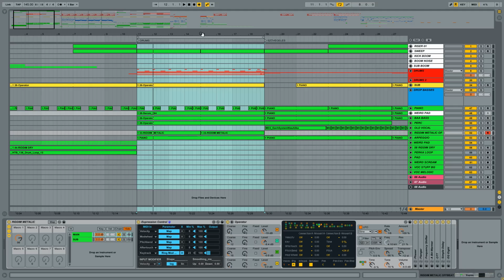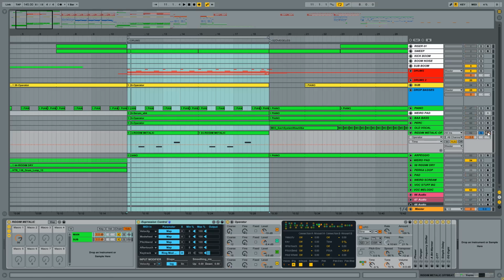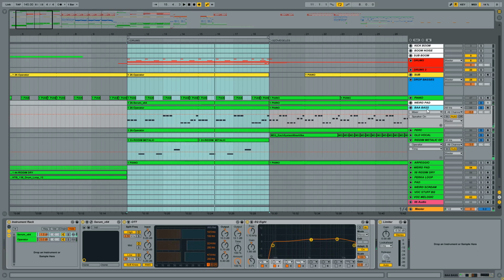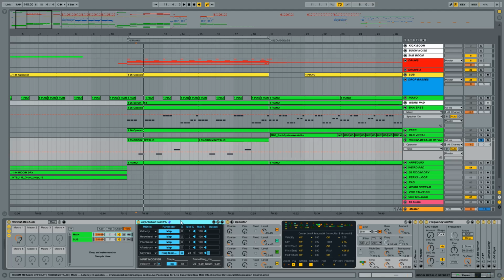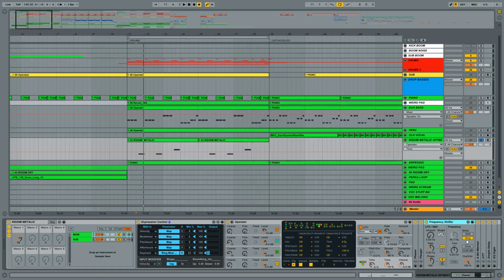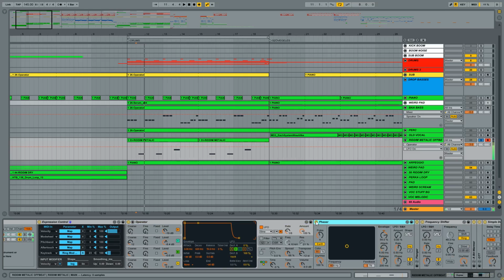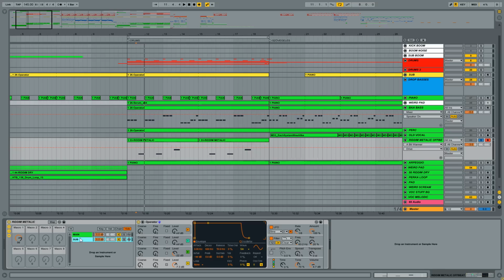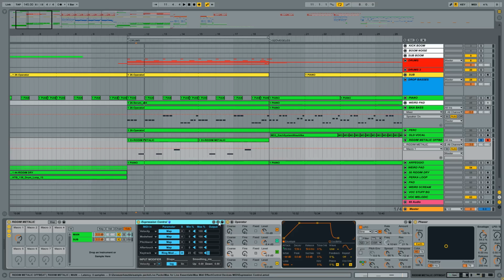Synthesize Sunday 044 - Metalic Riddim Bass with Keytracking Tutorial [FREE DOWNLOAD]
Welcome to Synthesize Sunday Episode 044. Today we are making a nice metalic riddim bass. Enjoy!